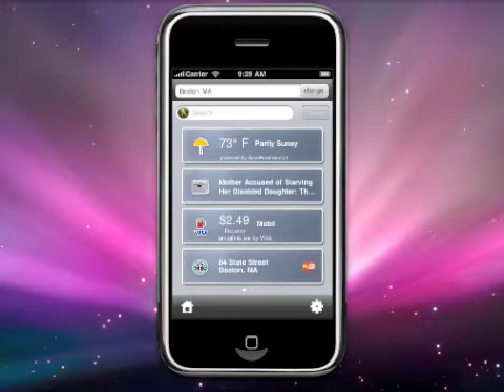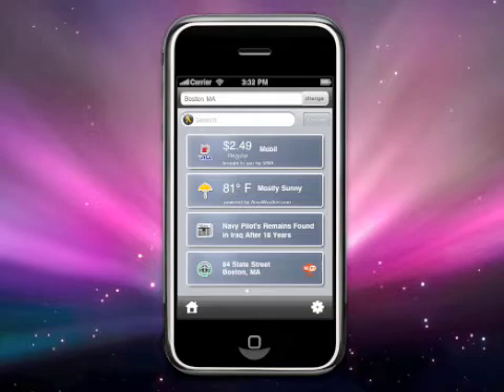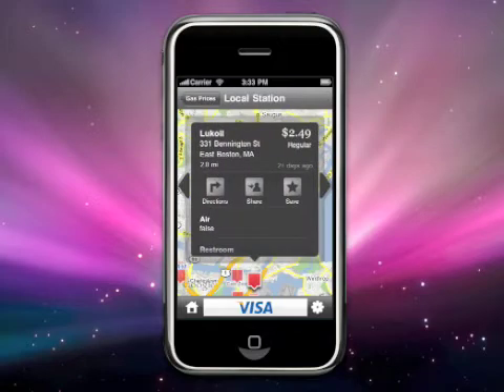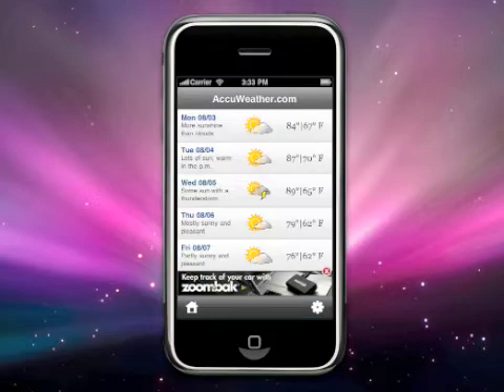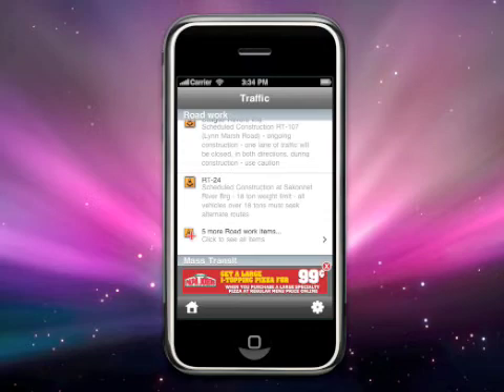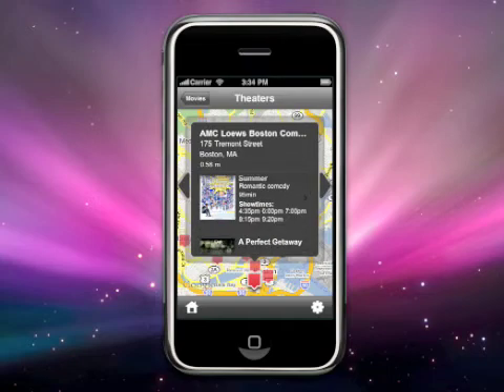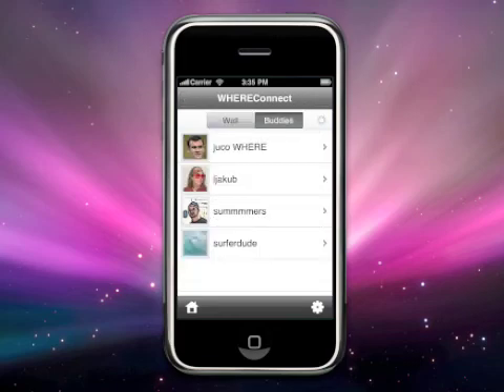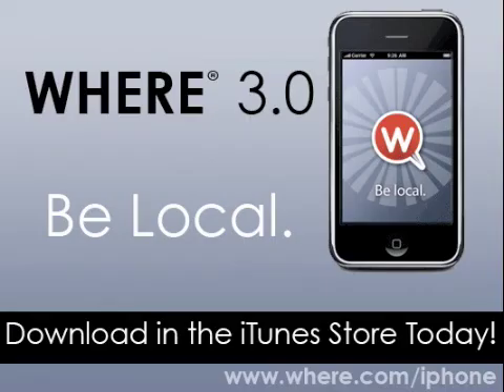WHERE 2.0 Updated iPhone Application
WHERE 2.0 which has now been replaced by WHERE 3.0